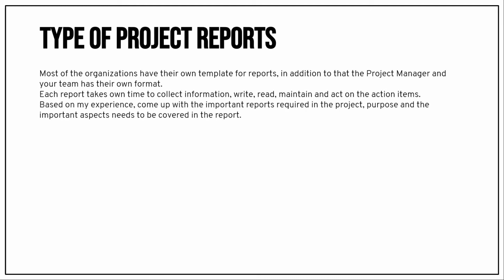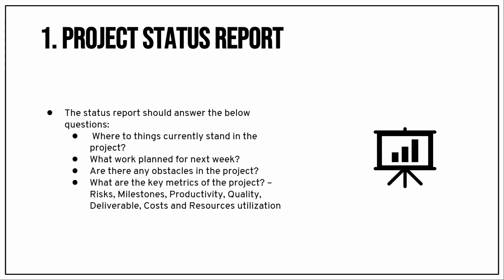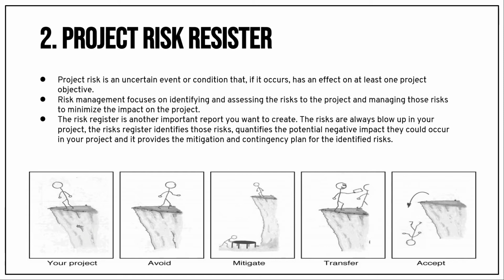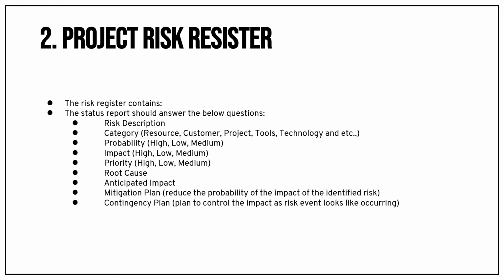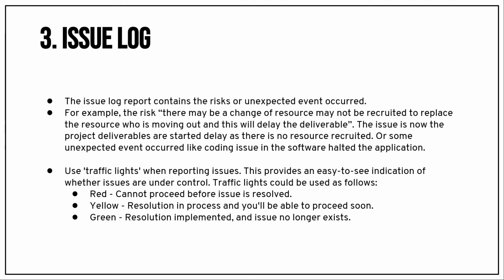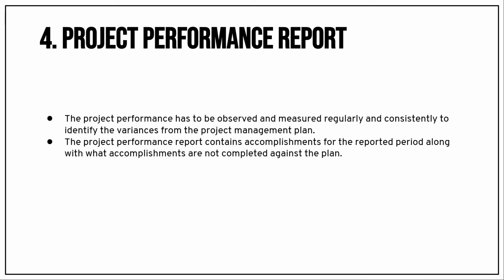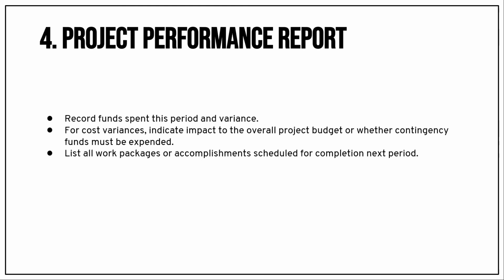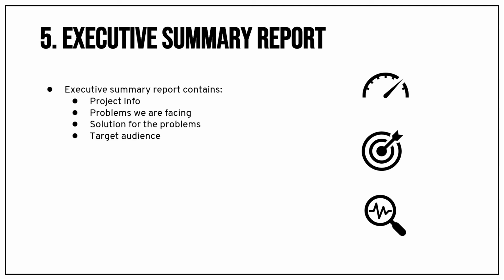Project Status Report | Risk Register | Issue Log | Performance report | Executive summary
Dive deep into Project reports |status report | Risk Register | Issue Log | Performance report | Executive summary